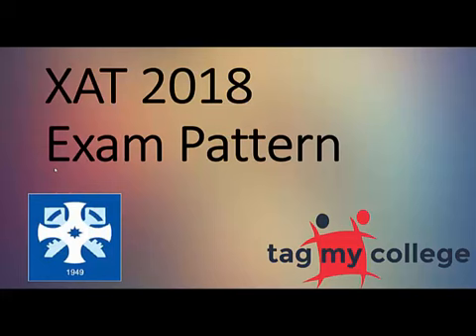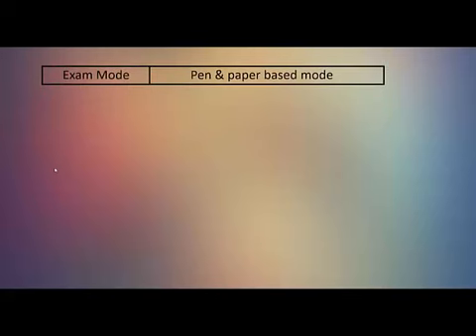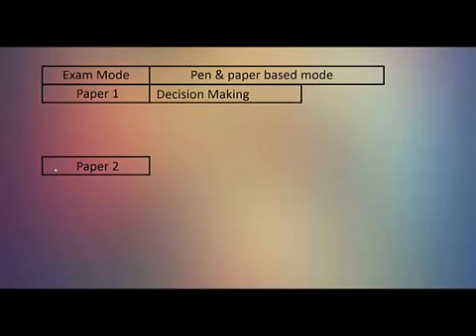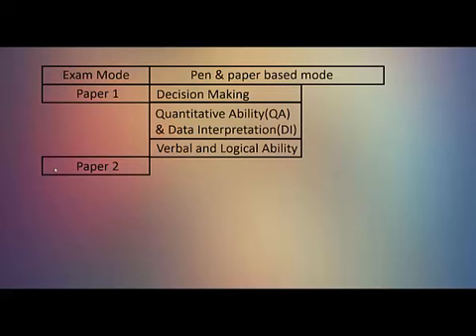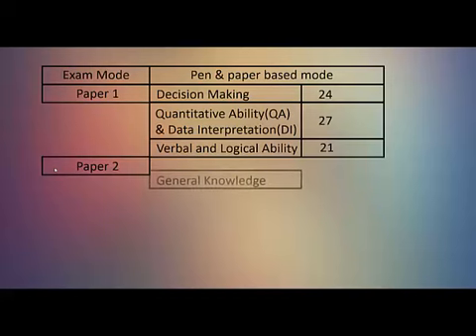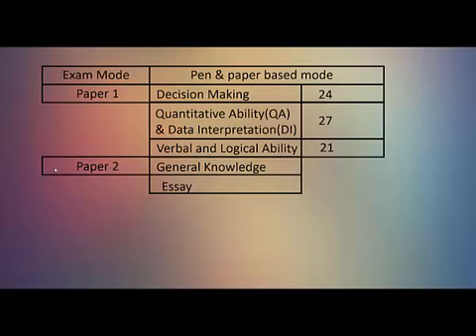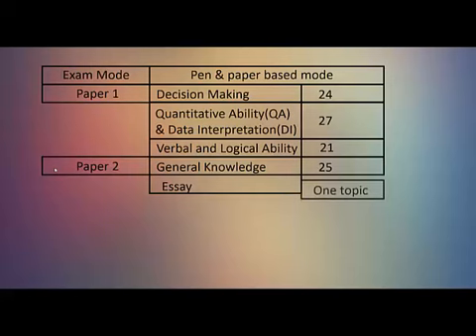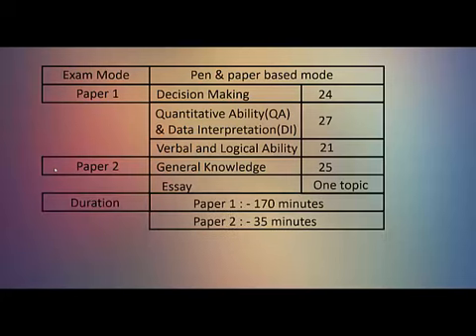XAT 2018 Exam Pattern | Tagmycollege.com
Prepare yourself with the XAT 2018 Exam Pattern. The video covers the exam pattern, watch the video to know more.

Call our experts and get counselled by them.
Fill out the form in the below link and get a call back from us:-